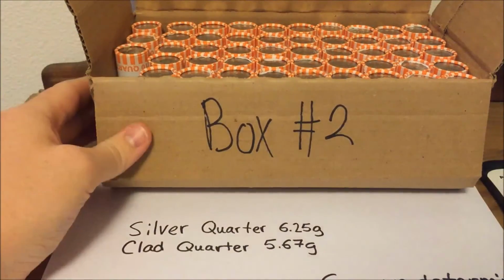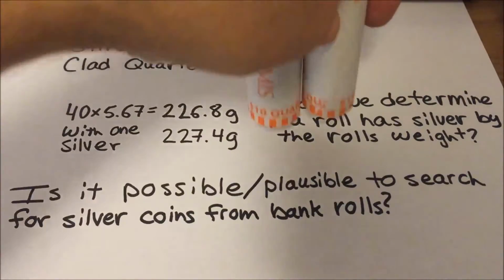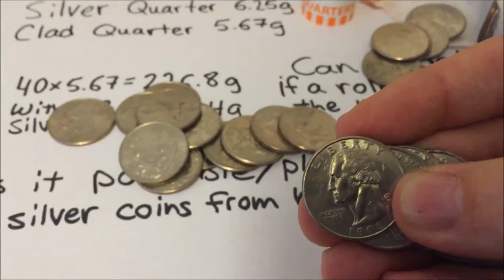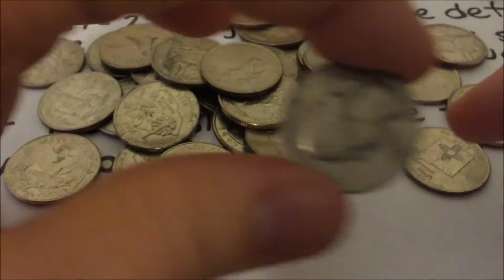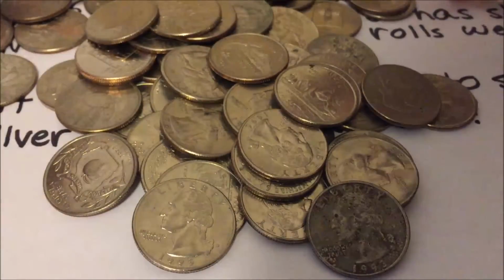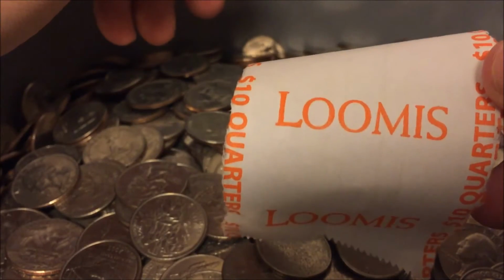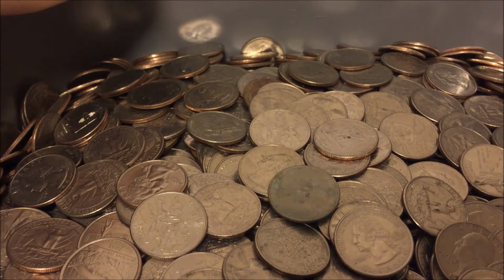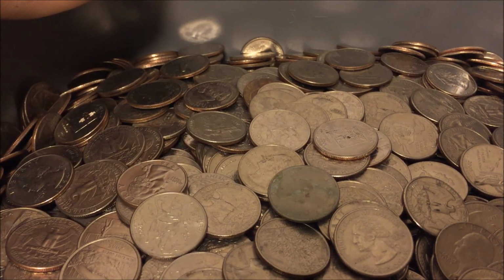Coin Roll Hunting for Silver Experiment Part 3: $500 Quarter Box #2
Over the next month or so, I'll be running an experiment. I'll be searching for silver coins in nickel, dime, quarter, and half dollar rolls. I'll be buying the boxes from my local bank one box at a time. I want to see two things:
1) How likely it is to find silver coins in circulation coins.
2) If I can determine which rolls will have silver by weighing them.
I'll post a video for the results from each box.
Around the end of the year I'll be in a different location in the country visiting family, and will try the whole experiment again to see if one of the locations is better for finding silver than the other.